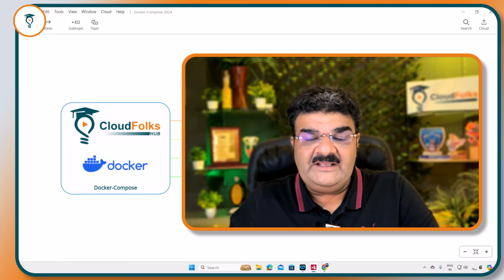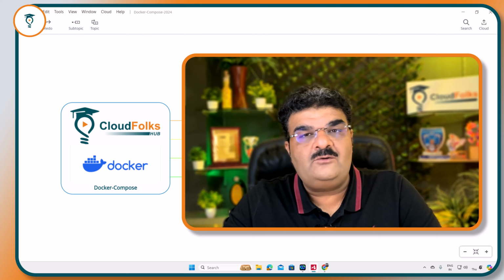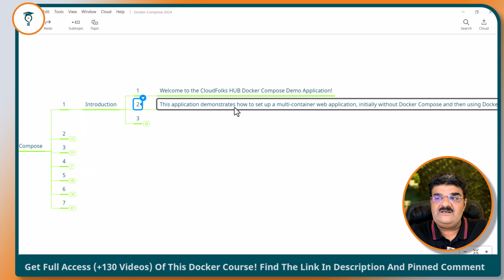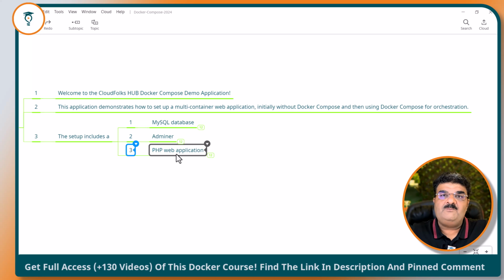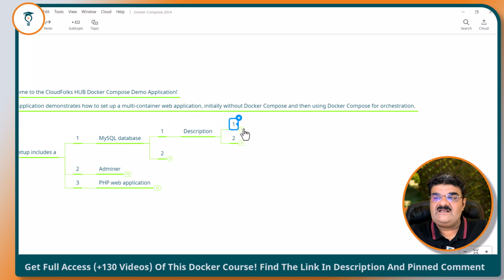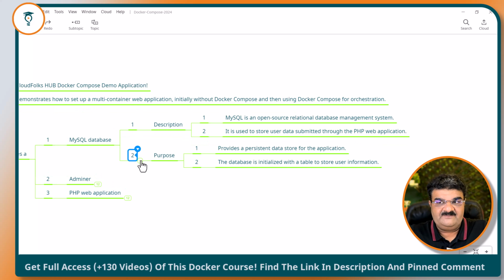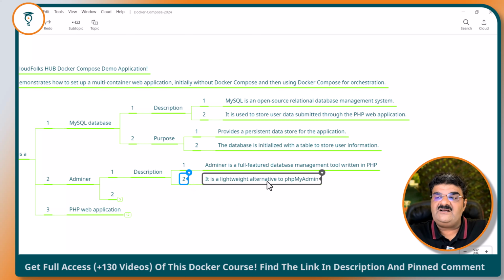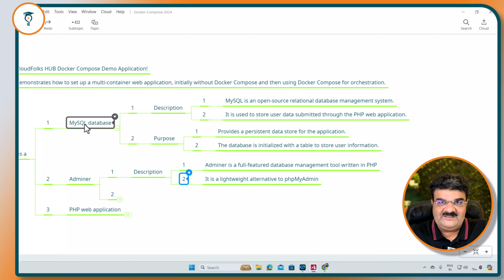Episode 38/135 | How To Setup Multi-Container Web Application | Docker Compose Tutorial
DevOps Engineering, Bhavesh Atara, docker tutorial, docker tutorial, DevOps Tutorial for Beginners, Docker Compose, Docker Tutorial, Docker Full Course,